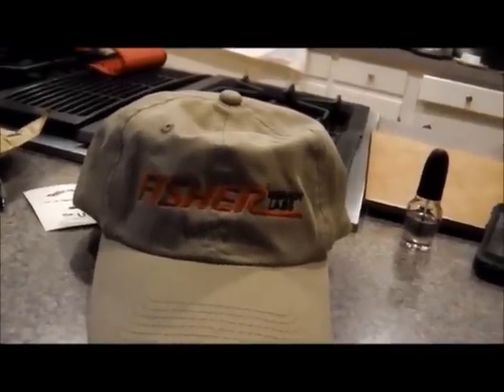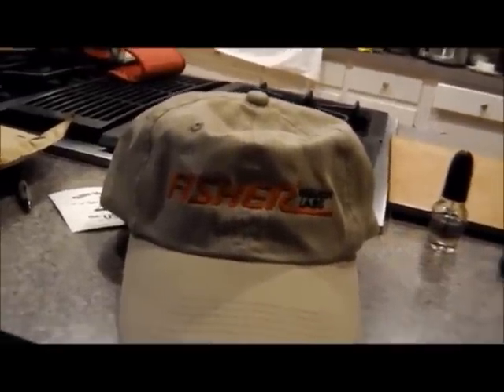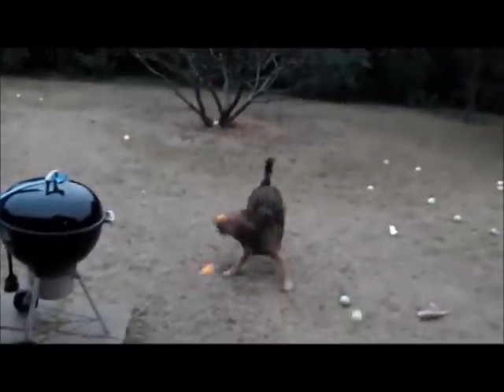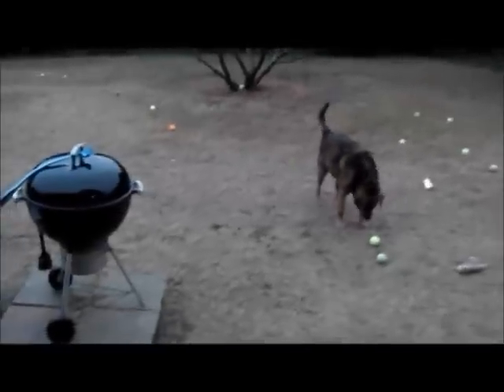Sharpening a Victorinox Knife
Had to deliver lopers and hedge trimmers today and pick up some new knives to sharpen.
Knives ended up being big  Wooden Handled Victorinox Forschners x 4   -  2 Mundials – one is 12 inches long and one is 3 inches long and the last is a F.Dick 3 inch parer.  -  7 knives in total  -  All knives in the video were sharpened on the  “Kally”
Two of the bigger knives were sharpened once someplace in Africa and they used a big grinding wheel/stone and they have major blade scratches along both sides.  I was able to polish out some of the smaller ones, but as u will see, the major ones will remain forever I presume.
All but one of her knives have her named engraved on the blade – I like it.
Maybe a spin tomorrow – forecast is:  “Cloudy”….oh boy.